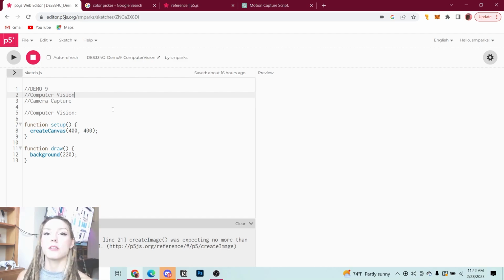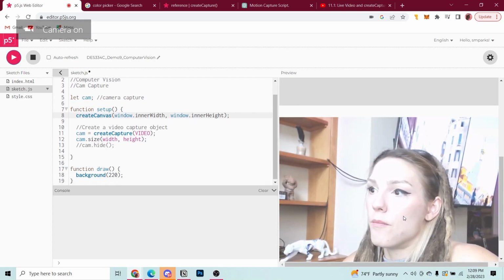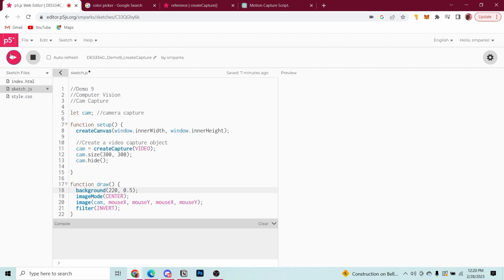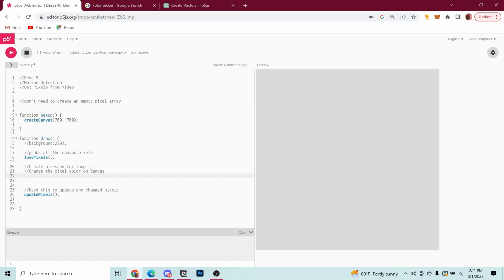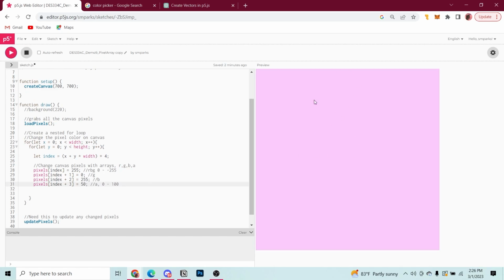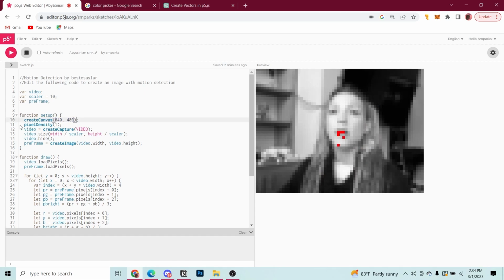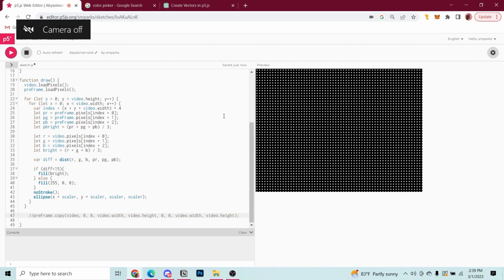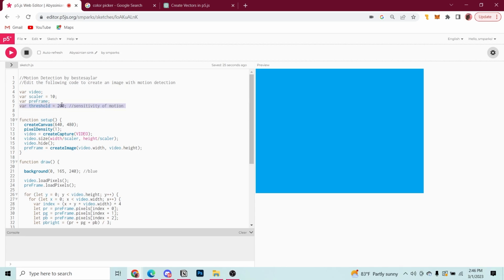Demo 9 | p5.js | Motion Detection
This video reviews a couple key concepts before finally demonstrating motion detection. I discuss computer vision and createCapture, filters for video capture, how a pixel array works, then review motion detection. In order to understand motion detection, you need to know about createCapture and pixel arrays.